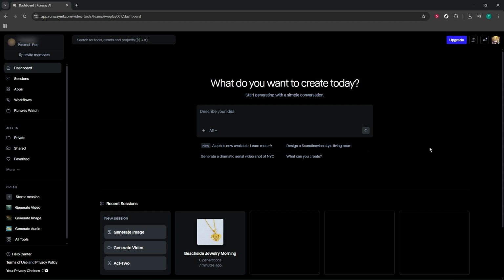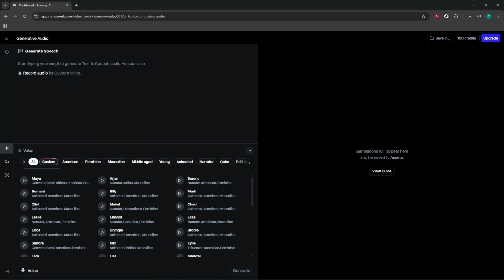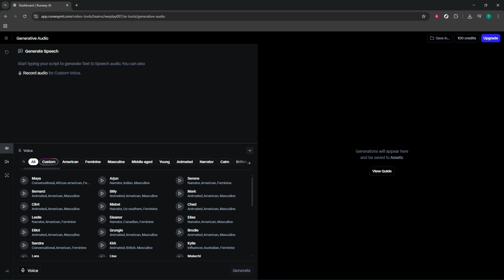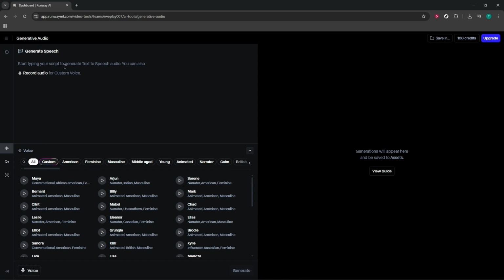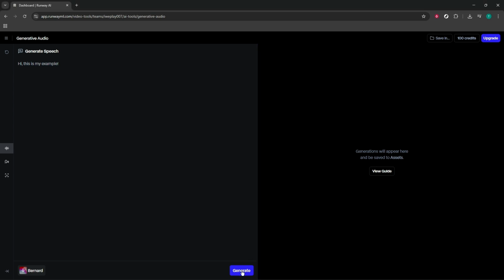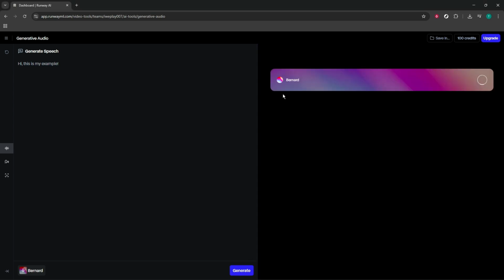How To Generate Text To Speech In Runway ML (Working 2026)